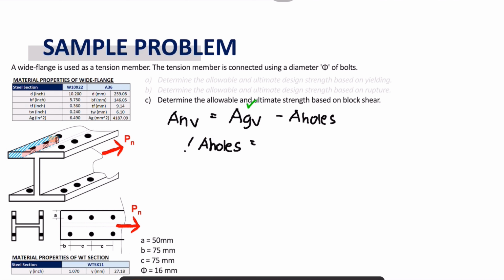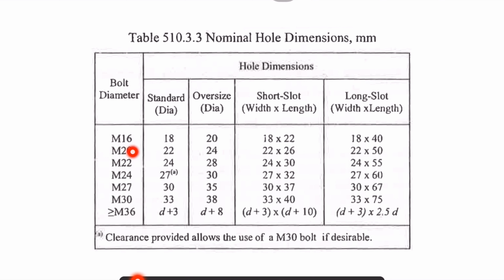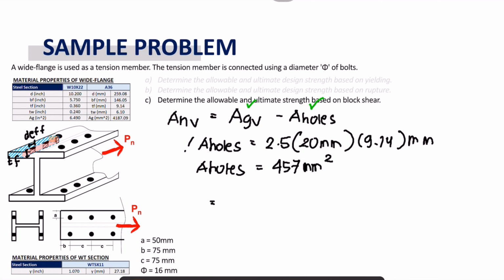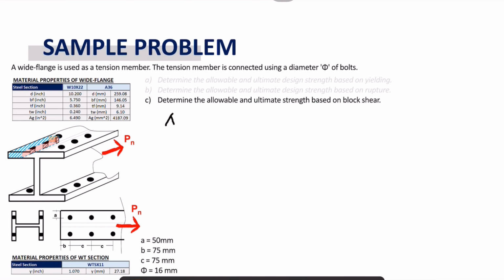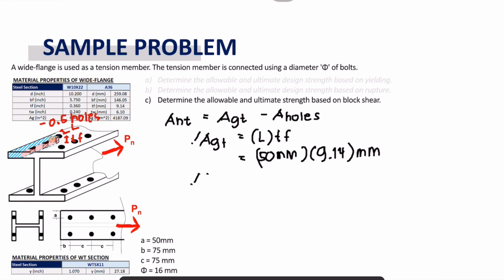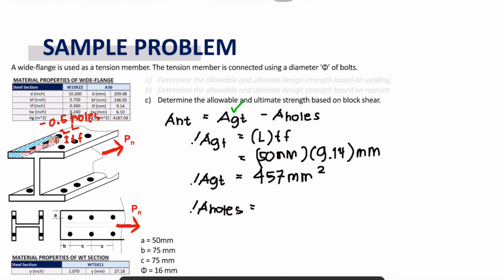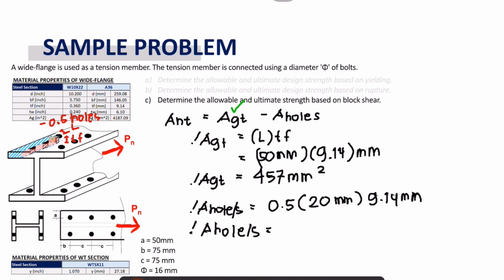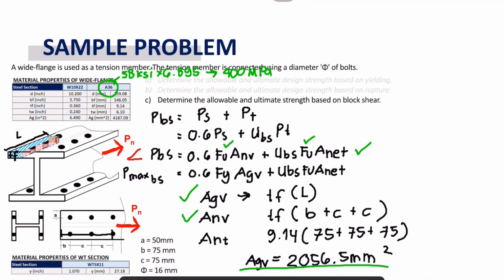Principles of Steel Design - Analysis of Tension Members NSCP 2015 Sam. Problem 1 Pt VII Block Shear